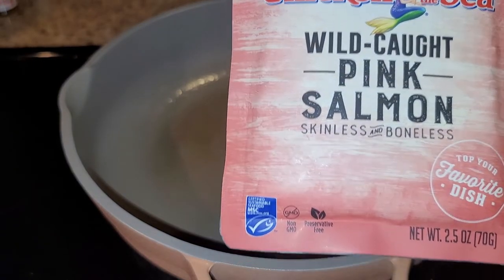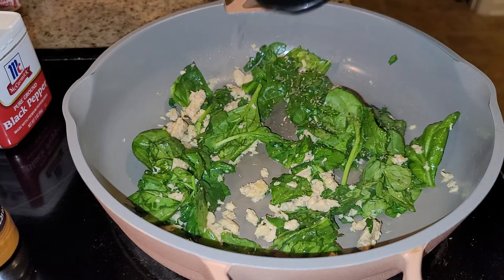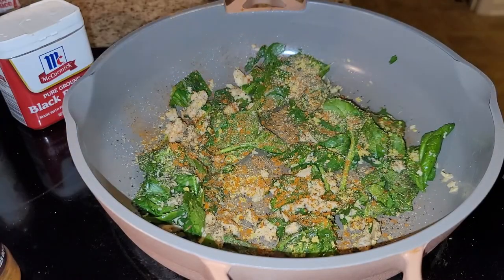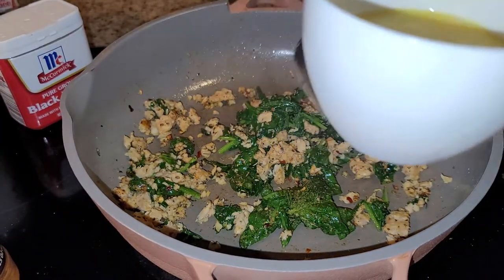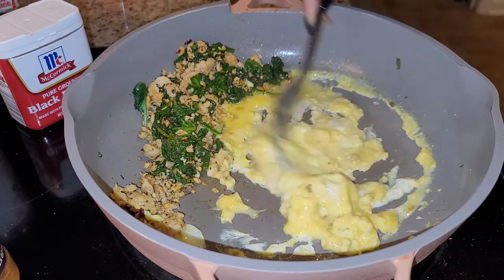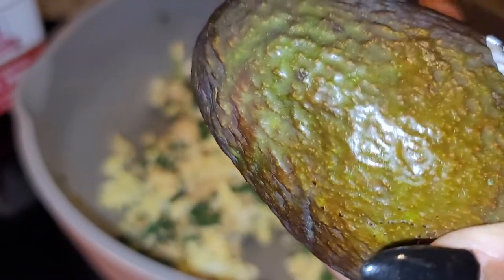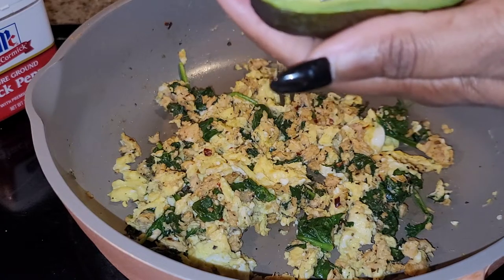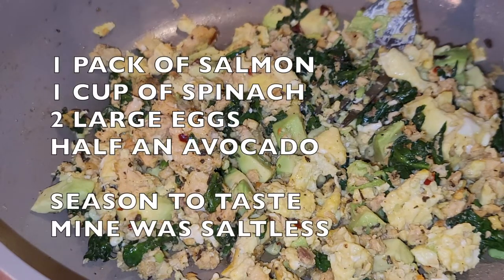SALMON EGG SCRAMBLE 377 CALORIES